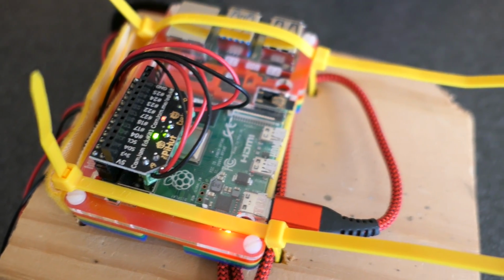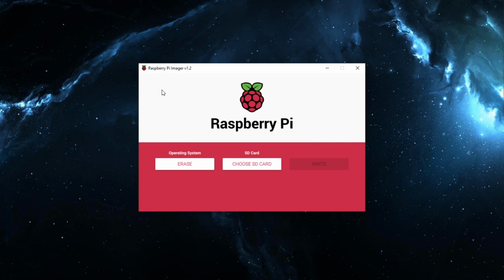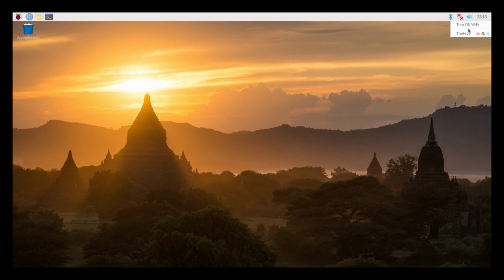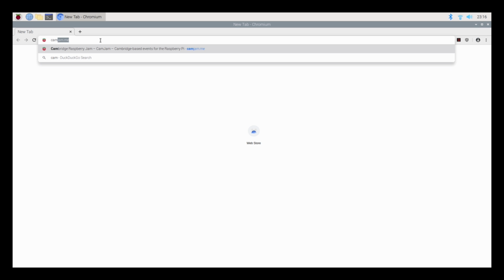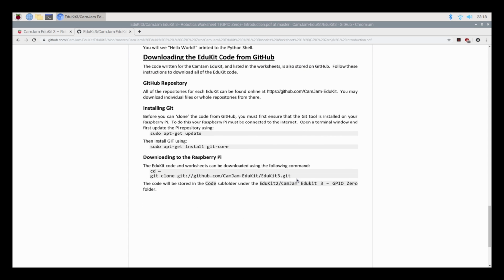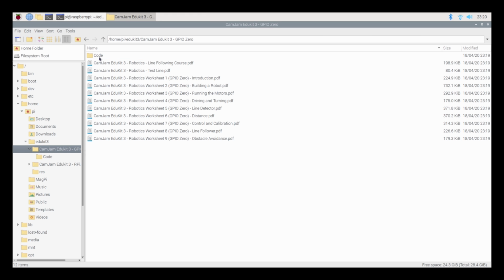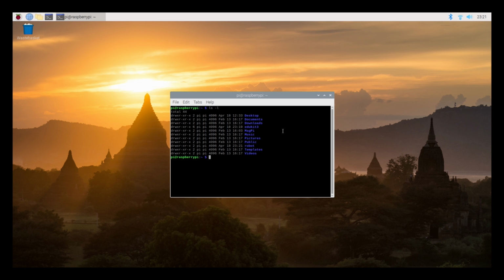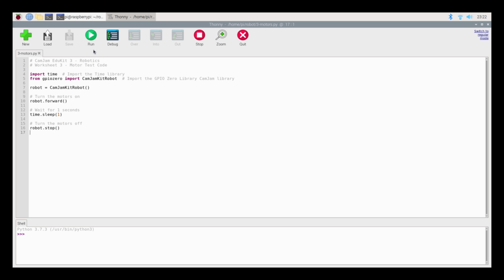Raspberry Pi - Robot Car : CamJam EduKit3